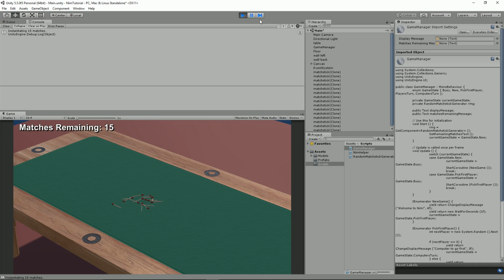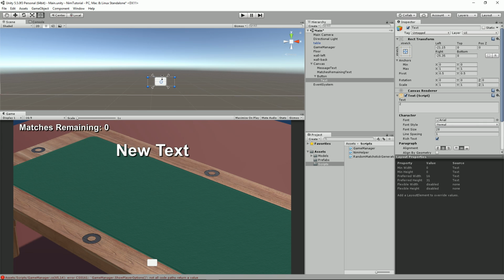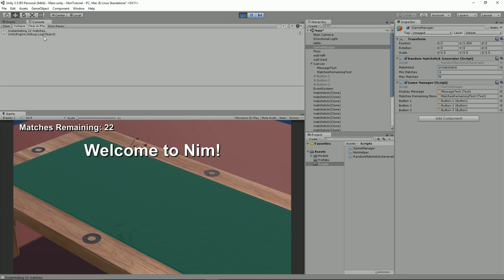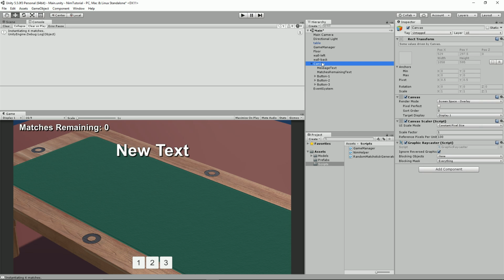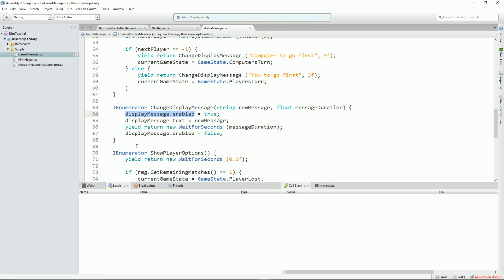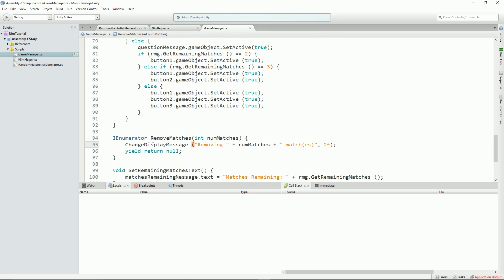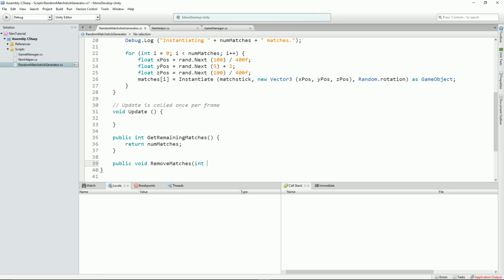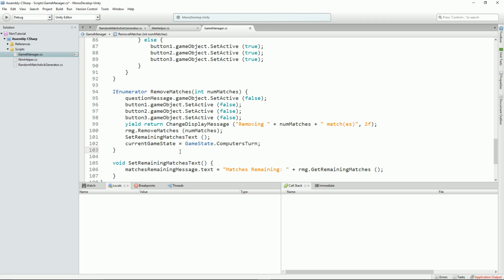Blender to Unity - Nim - Part 06 - Responding to Player Input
Hi and welcome to part 6. In this tutorial, we'll go through the basics of handling user inputs and responding to them in a timely fashion.

I've created a Unity Package containing the assets and code from this tutorial

Have fun !